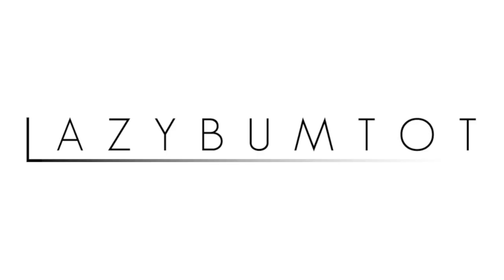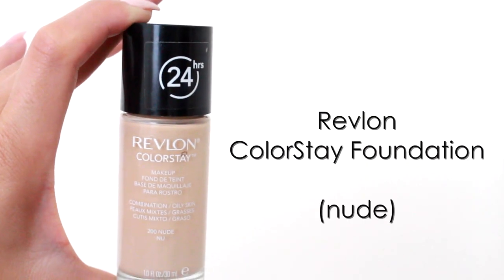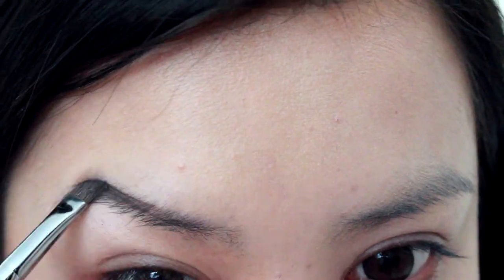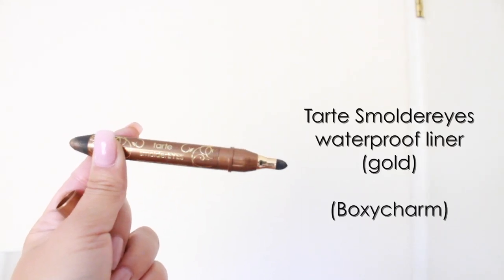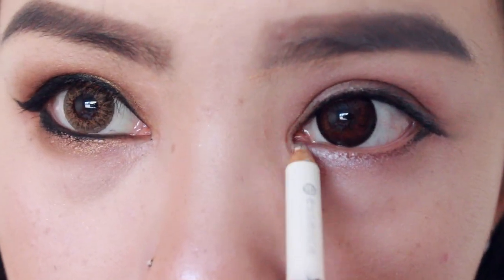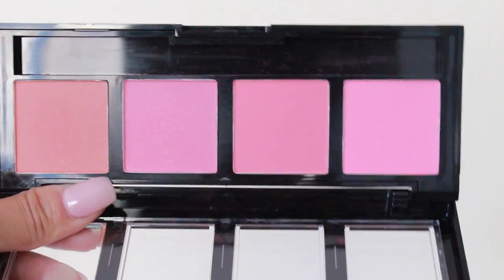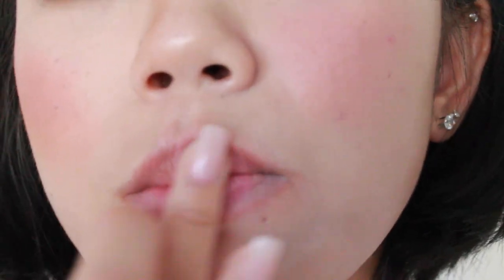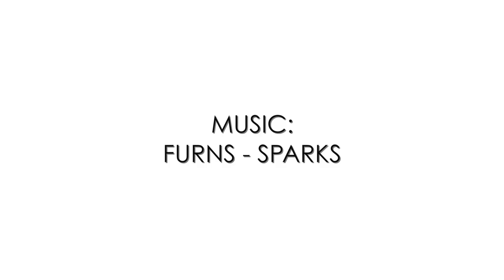Tutorial | US vs Asian Style Makeup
This is my favorite monthly subscription beauty box, it comes with full size items that are actually worthwhile.

Lenses:
Geo Tri Tone Brown (color)
Geo Hurricane Brown (enlargement)

Cheeks: City Color Cheek Palette

Lips: Colourpop Ultra Matte Lip Color in "Trap"